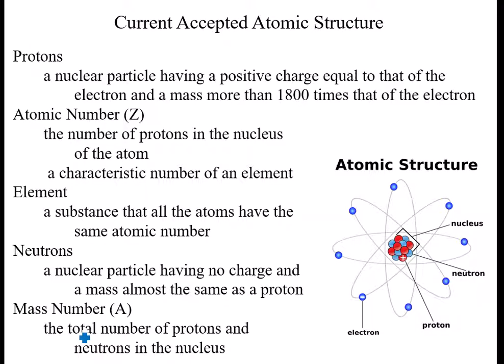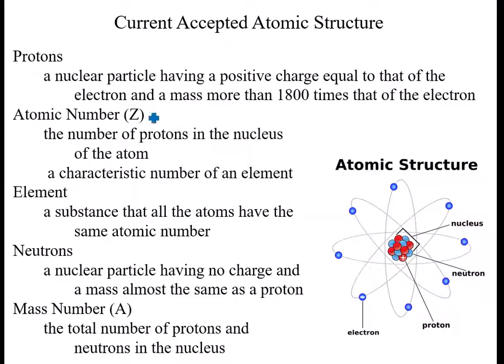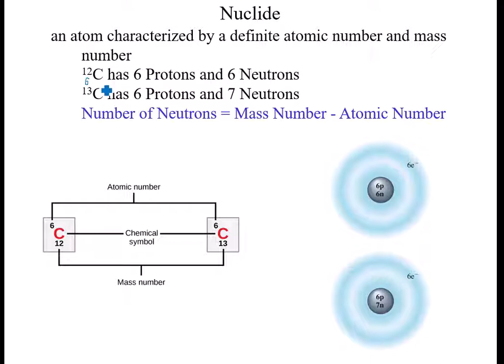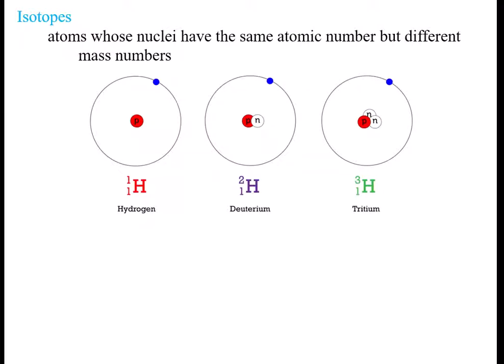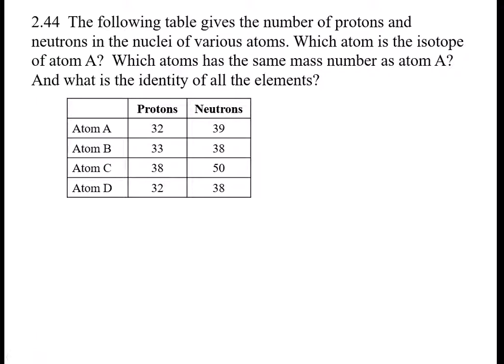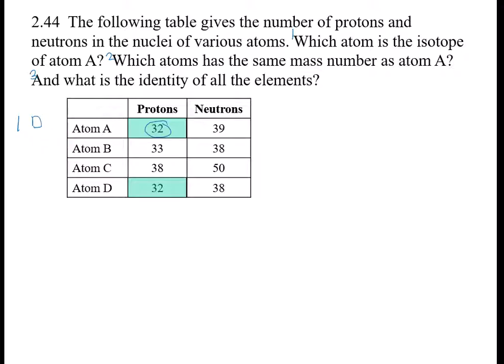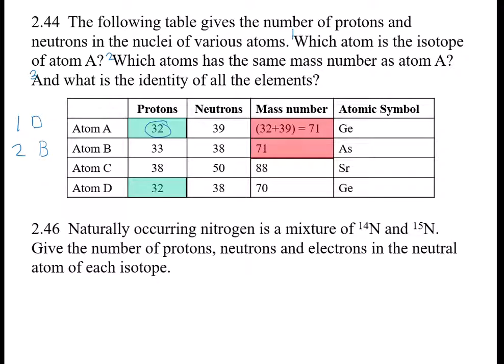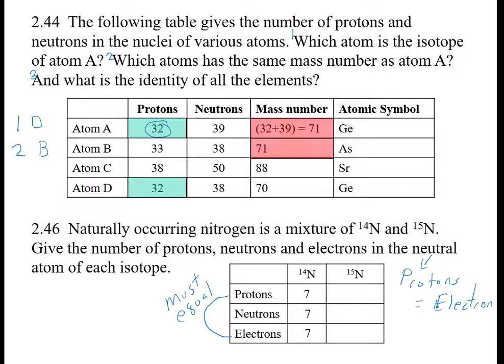2 3 Nuclear Structure Isotopes